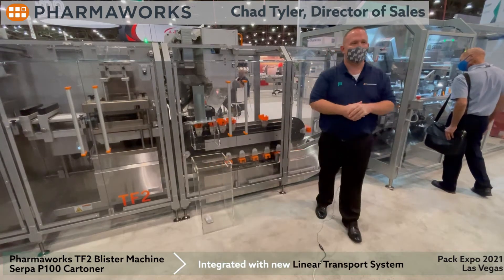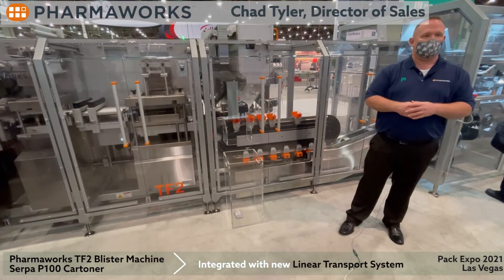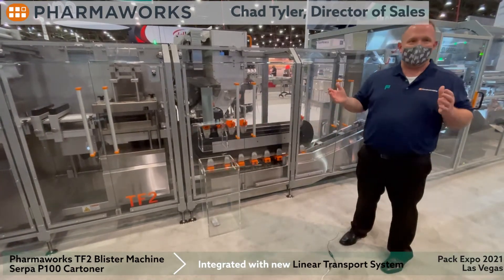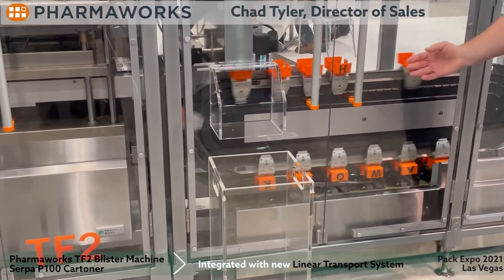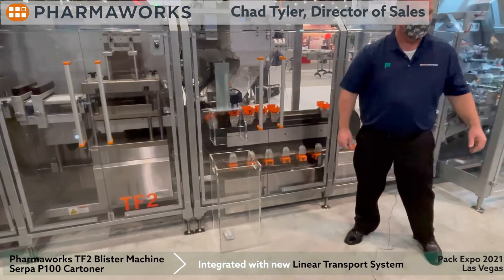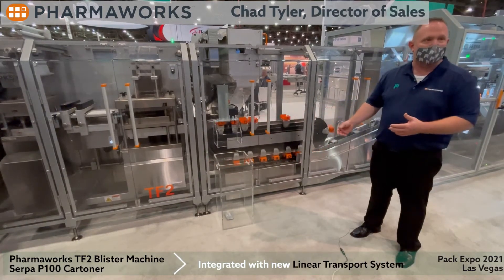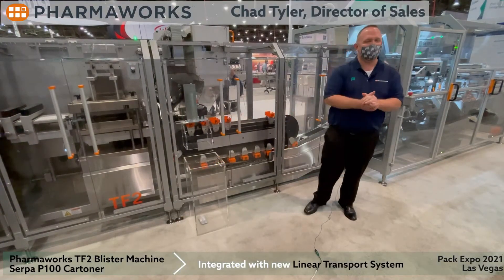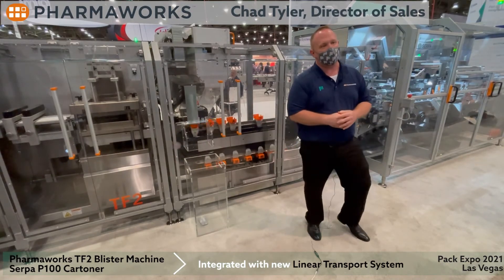Pharmaworks TF2 Blister Machine and Serpa P100 Cartoner, integrated with the LTS at Pack Expo 2021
Pharmaworks' Director of Sales, Chad Tyler, demonstrates this all new innovation! It's the robust Pharmaworks TF2 Blister Machine, the innovative Serpa P100 Cartoner, and a brand new technology -- the Linear Transport System -- integrating them. With this fantastic solution, the asynchronous challenges of integrating a blister machine and a cartoner are eliminated.